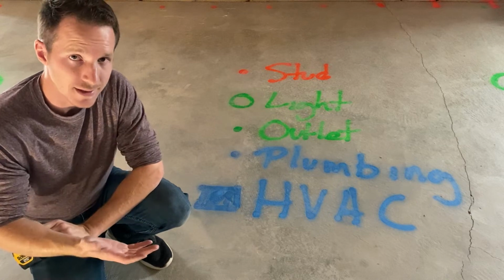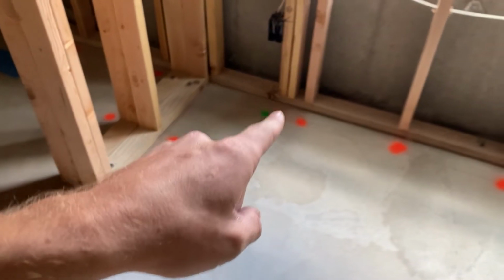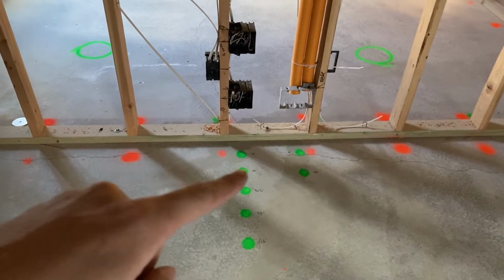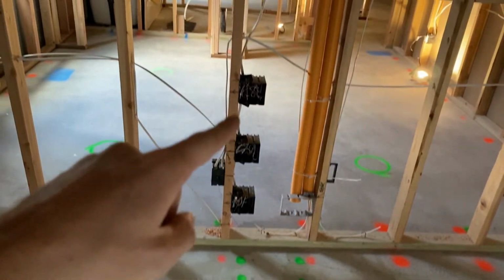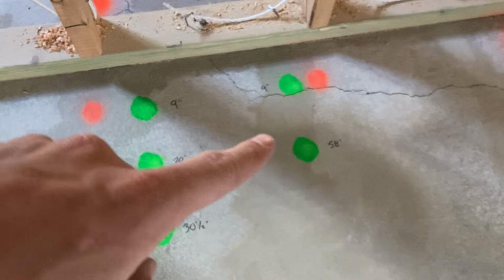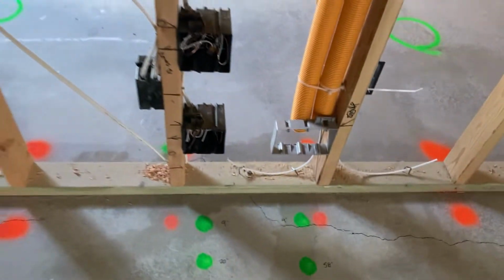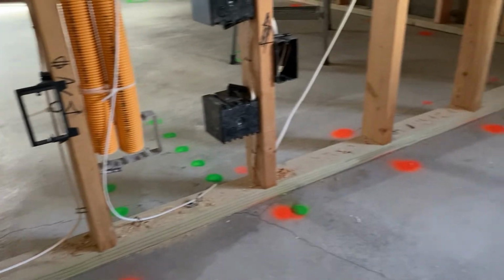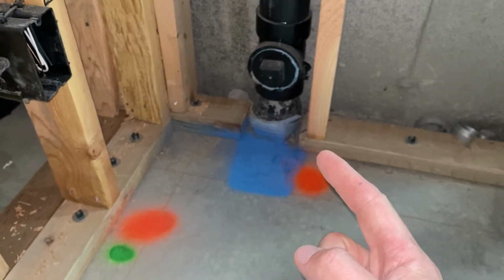I Wish I'd Known this Sooner as a General Contractor | Things to Do Before Sheetrock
You ever been on a project and have an outlet go mysteriously missing at the finish?  Or ever just wonder where a stud is in the wall.

Taking a few minutes to mark things on the ground before you sheetrock can save you a lot of time and money in the long run.  Take a look at this example of doing this and see if it changes your life forever!!

Also, just in case you are looking for a good book series I thought I'd recommend my favorite!  The Wheel of Time series by Robert Jordan/Brandon Sanderson is an incredible fantasy series spanning 15 books.  It's a hum dinger of a read, but it was so much fun to discover!  I feel like this book makes you have to go and tell other people about it, so, here's an innocent little link to the first three books of the series in case you want to read them!